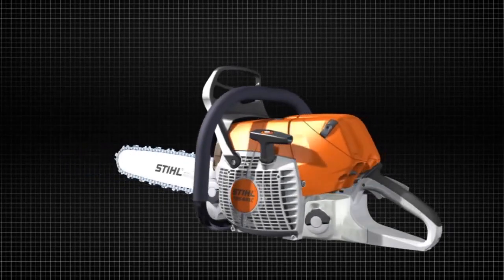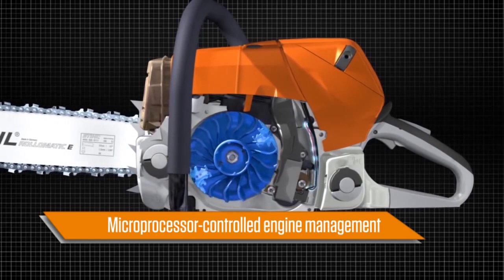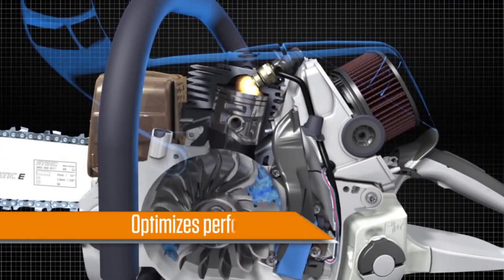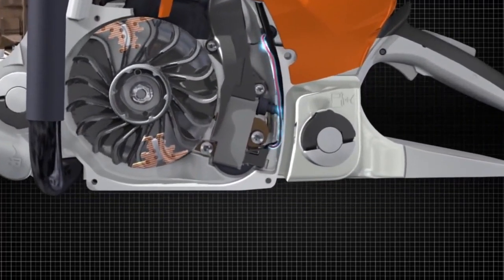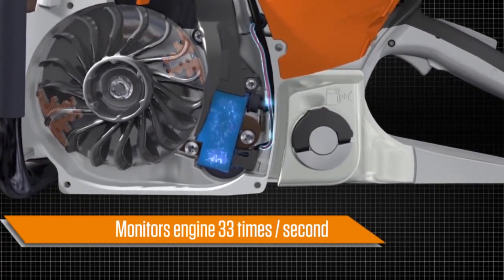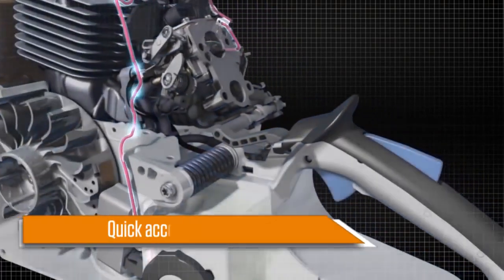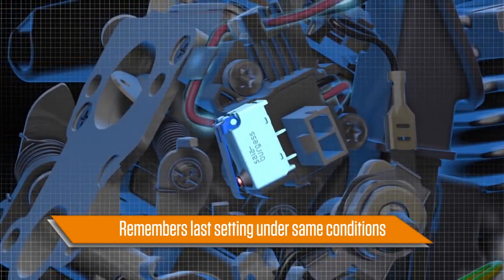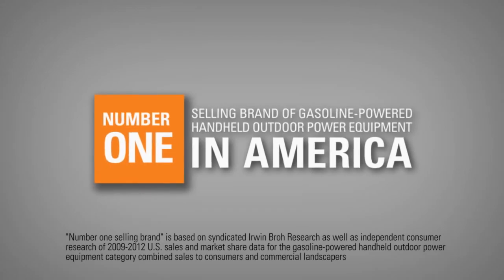Stihl M - Tronic rendszer - az elektronikus láncfűrész motorvezérlés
A Stihl M-Tronic™ motorvezérlő rendszer elektronikusan szabályozza a gyújtás időzítését és az üzemanyag adagolását bármilyen üzemi állapotban, figyelembe véve a tengerszint feletti magasságot és az üzemanyag minőségét is.